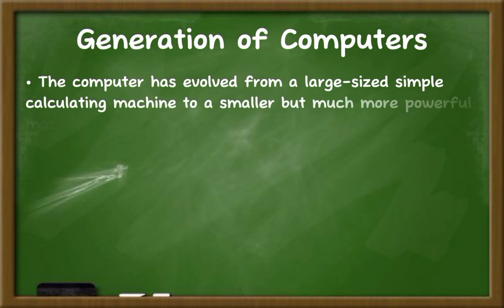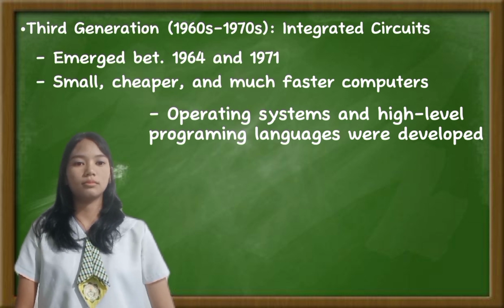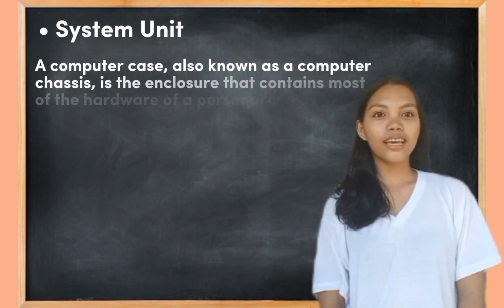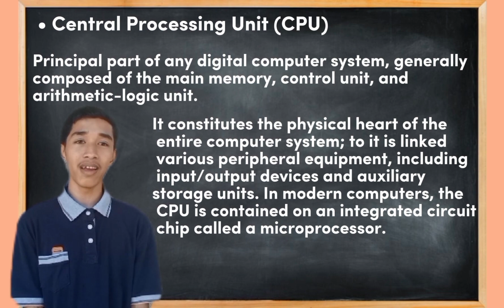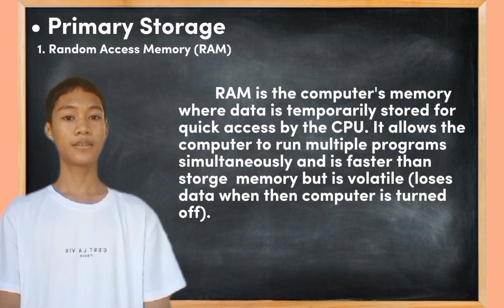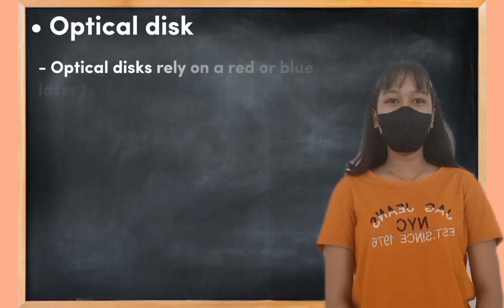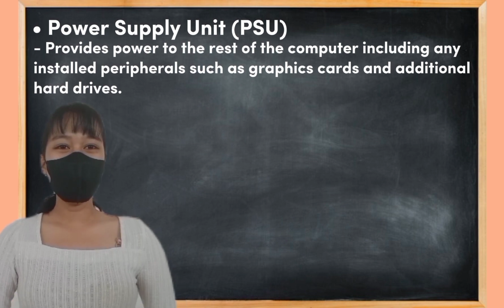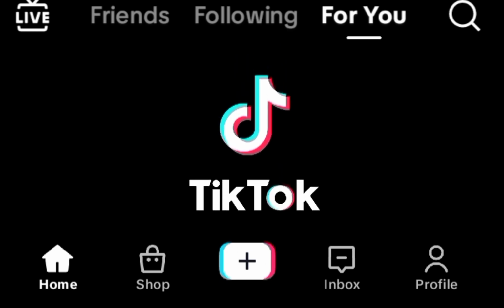GRADE 10 DEL PILAR GROUP 4 S.Y 2023-24